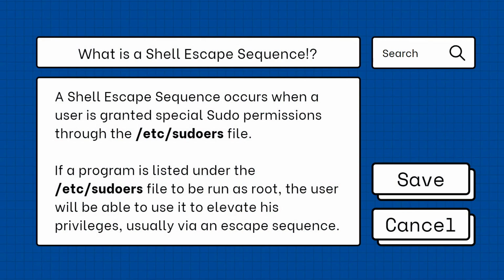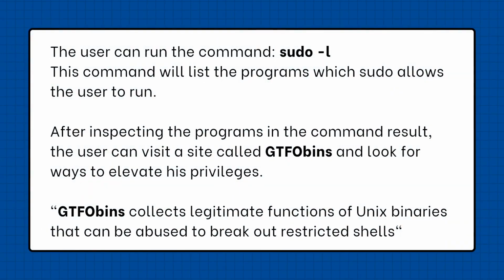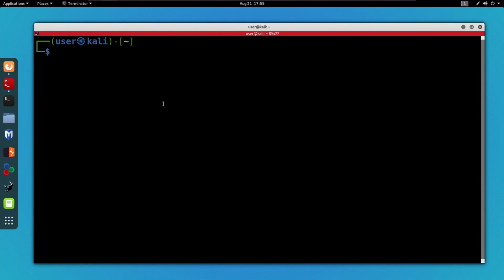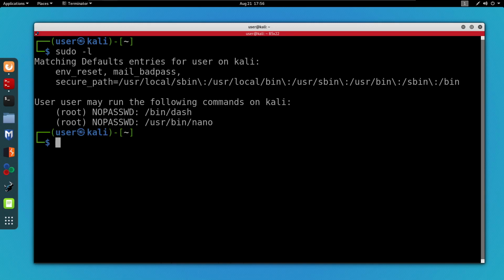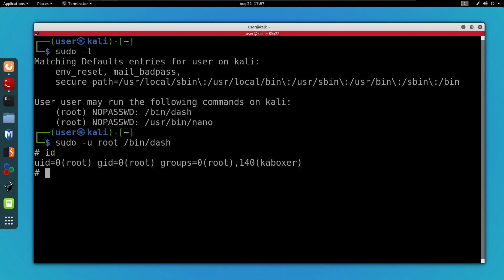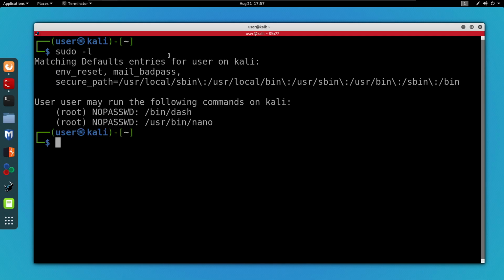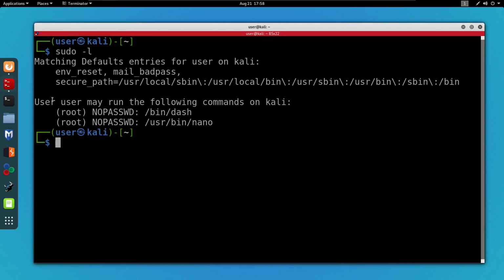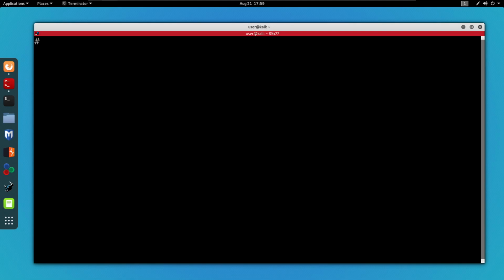Linux Privilege Escalation | Shell Escape Sequences (Rooting Linux Series)